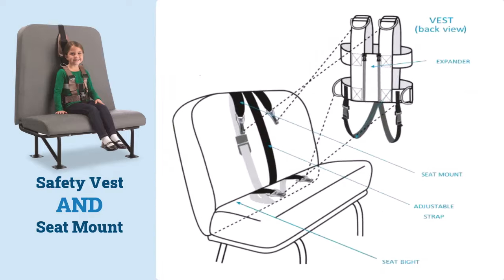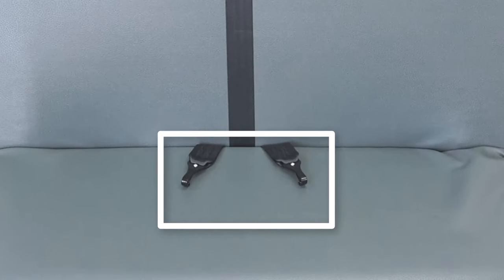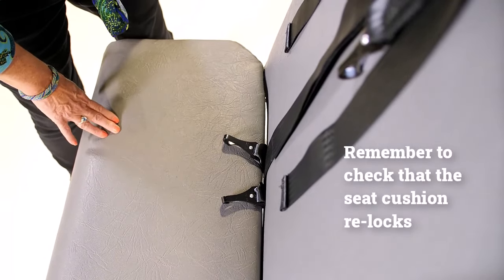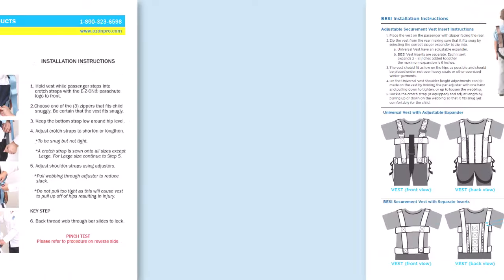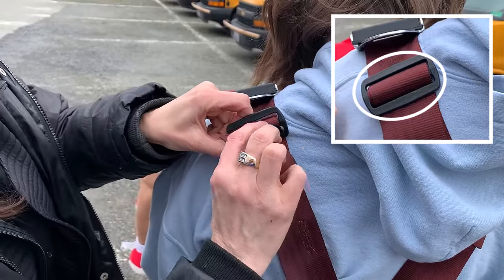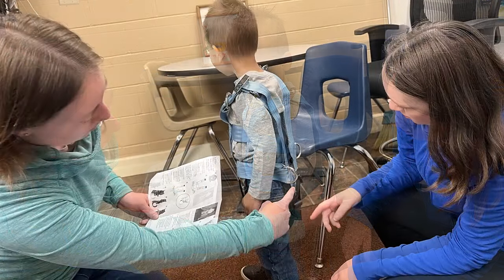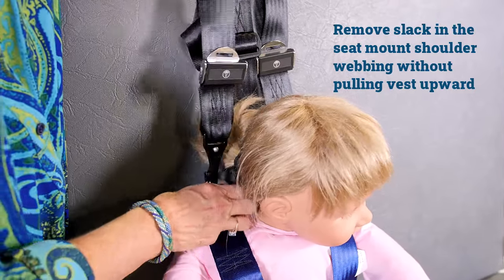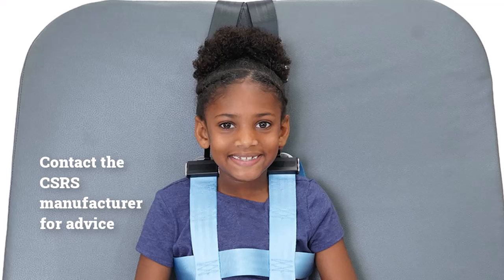Safety Vest and Seat Mount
This video offers demonstrations of how to install a seat mount on a school bus seat; proper safety vest fit and use; and how to attach a child’s safety vest to a seat mount.